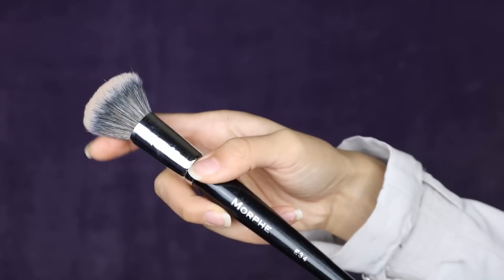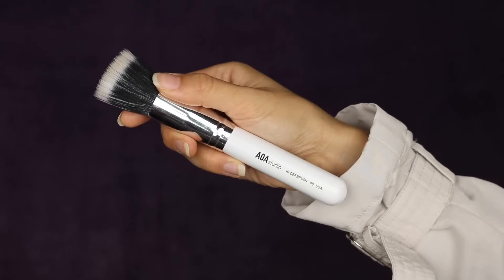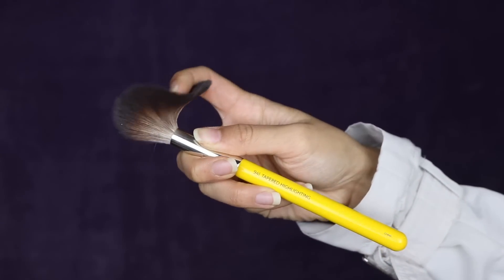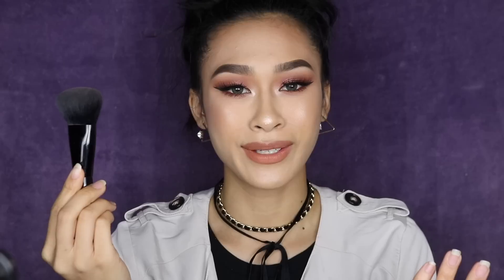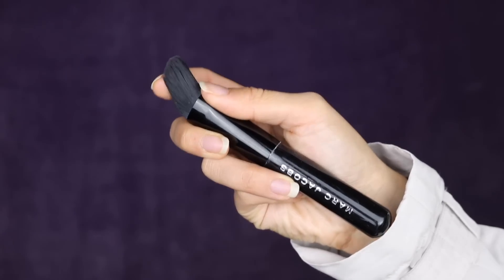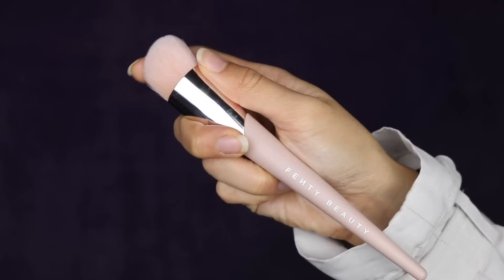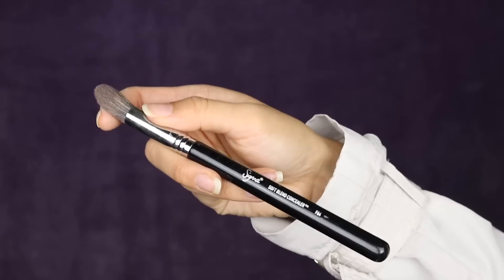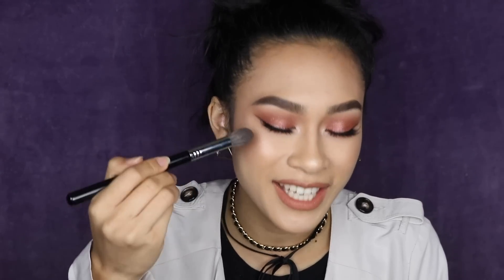My Brush Collection Part 1 | Face Brushes || ThatsSoYin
For the past few months I've been getting questions about my brush collection and which ones I recommend. That has actually been bugging me because you guys know this is my HOBBY and NOT my job. I want you guys to remember that I'll be 100 with you guys and not fill your heads with bs. Also, if I was ever sponsored, it would be illegal of me to upload content without specifying it.
LOVE YOU

Brushes I Mentioned
Morphe E34
Morphe M523
Sigma F80
AOA Hi Def Brush F6
AOA Hi Def Brush F8
Sigma 3DHD Kabuki
Bdellium Tools Studio 8 941
AOA Studio Hi Def F9
AOA Studio Hi Def F7
Marc Jacobs Your Place or Mine Brush Set
Bdellium Tools Studio 8 943
Bdellium Tools Studio 8 991.5
Fenty Beauty Foundation Brush
Bh Cosmetics Highlight Fan Brush
Bdellium Tools Studio 8 966
AOA Studio Hi Def F10
Morphe M501
Sigma F03
Sigma F64
Sigma F42

Film: Canon Rebel T6i
Edit: iMovie